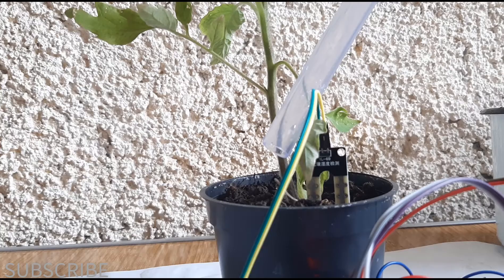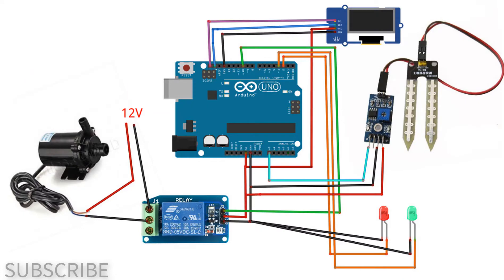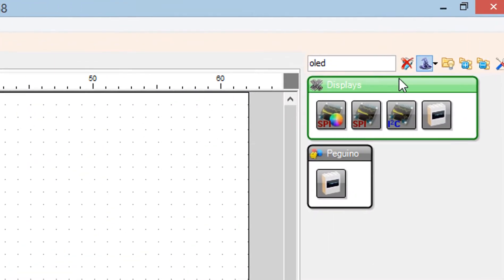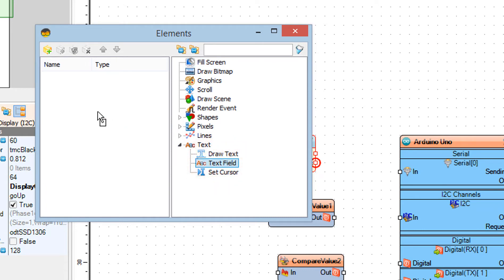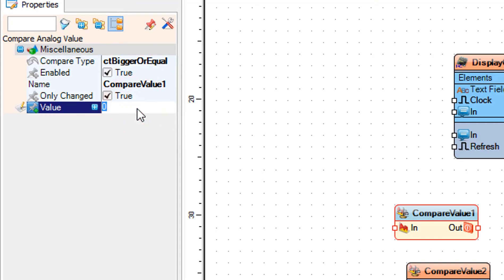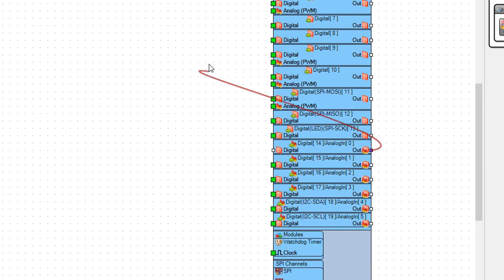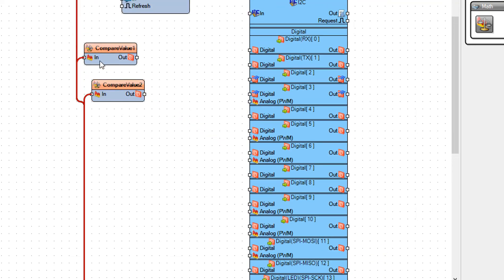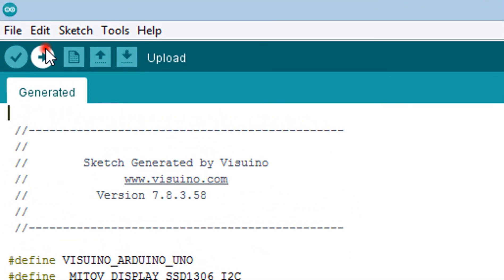How to Build a Plant Watering System Using Arduino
In this tutorial we will learn how to make a Plant Watering System Using  a moisture sensor, water pump and flash a green LED if everything is ok and OLED Display and Visuino.